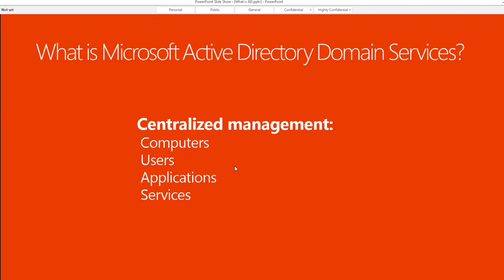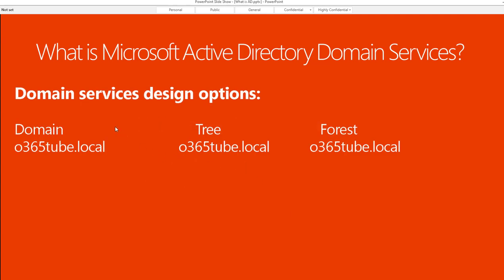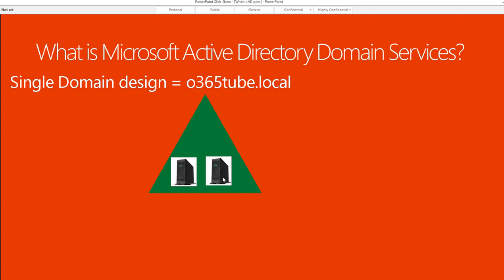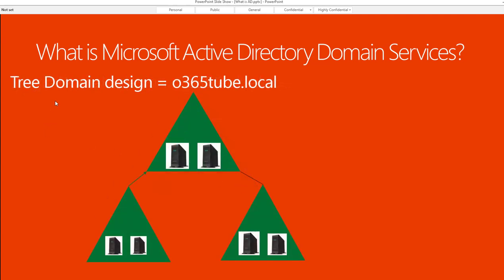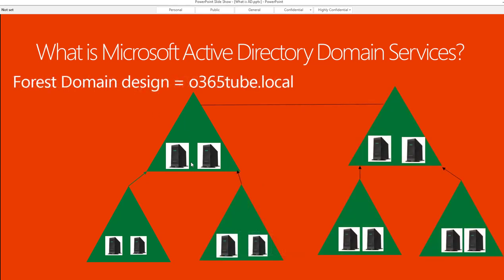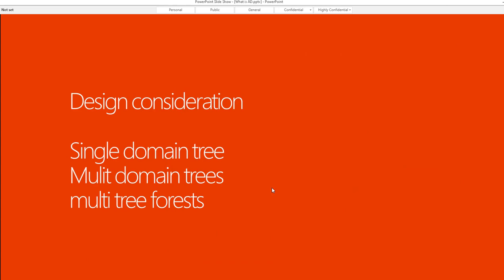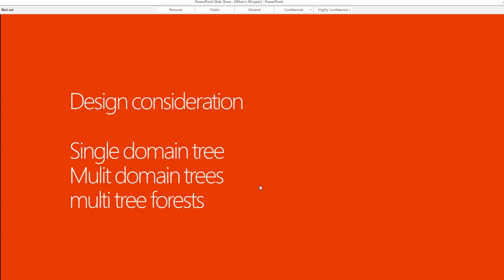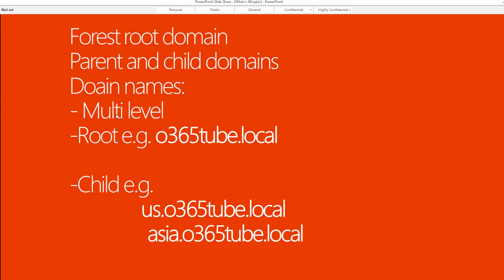Microsoft Active Directory Domain Services 101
Overview of Microsoft Active Directory Domain Services.